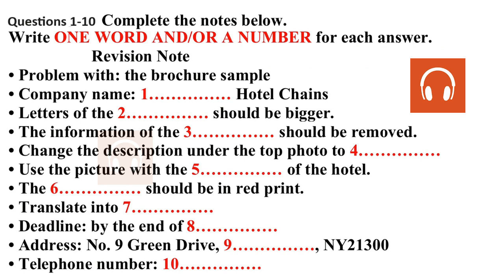BRITISH COUNCIL IELTS LISTENING PRACTICE TEST - 29.02.2024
In this video, we're sharing BRITISH COUNCIL IELTS LISTENING PRACTICE TEST 2024 WITH ANSWERS - 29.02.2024 – a list of 40 questions that will help you prepare for the IELTS Listening test.

ielts listening
ielts exam practice
listening new
practice test
ielts listening
ielts exam practice
listening new
ielts 2023
ielts listening
listening practice
ielts listening
ielts exam
listening new
ielts preparation
the ielts listening test 2023
practice listening
new ielts listening practice test with answers 2023
NEW BRITISH COUNCIL IELTS LISTENING TEST WITH ANSWERS | 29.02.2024
IELTS LISTENING PRACTICE TEST WITH ANSWERS | 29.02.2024
LATEST IELTS LISTENING PRACTICE TEST WITH ANSWERS | 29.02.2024